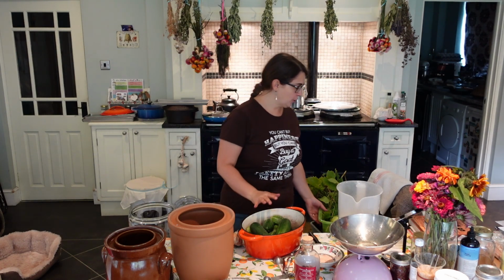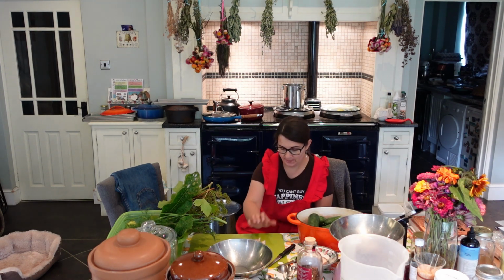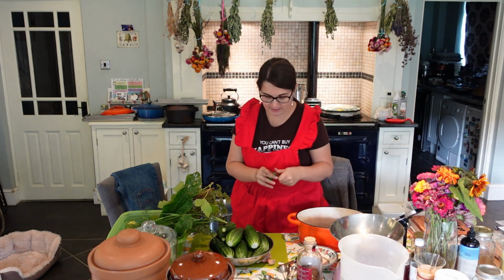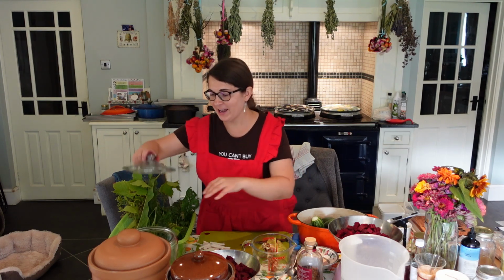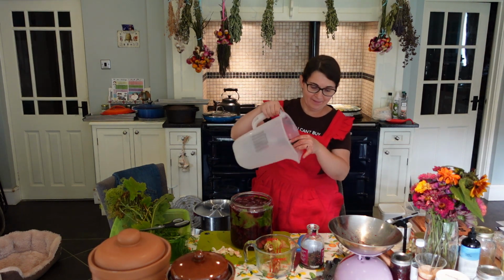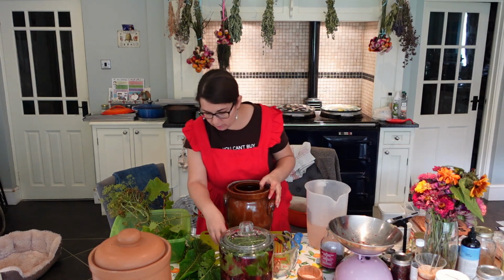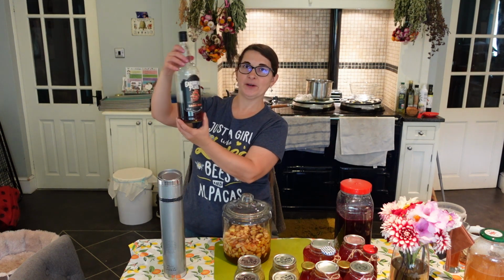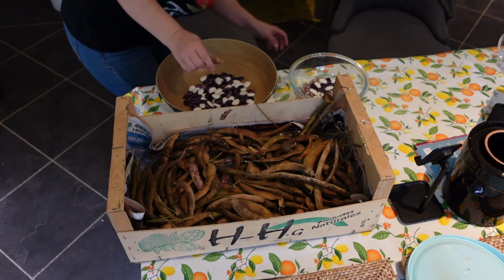Fermented Beetroot and Cucumber